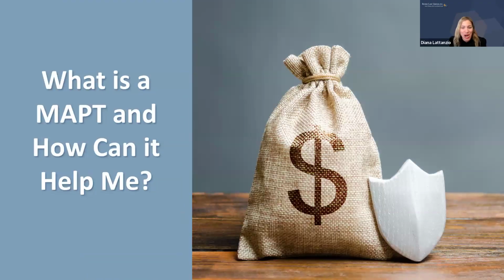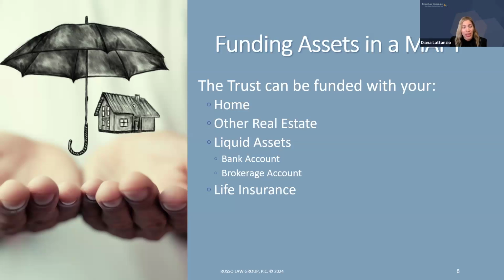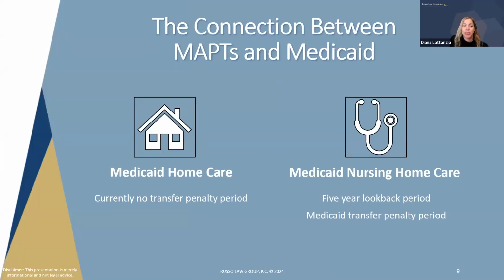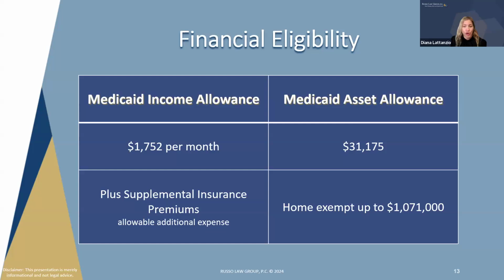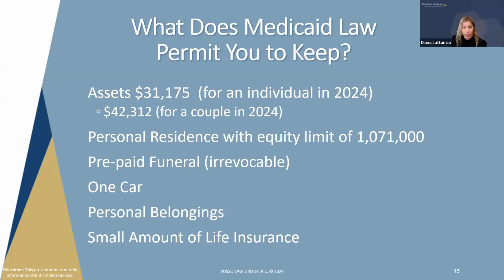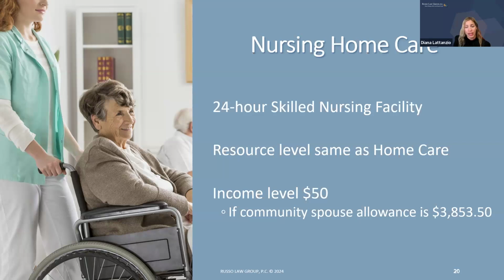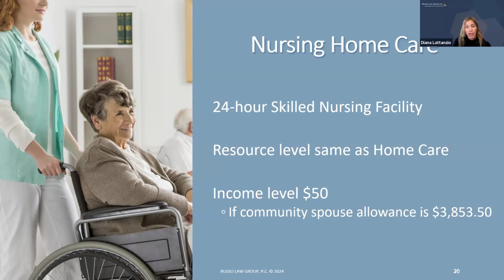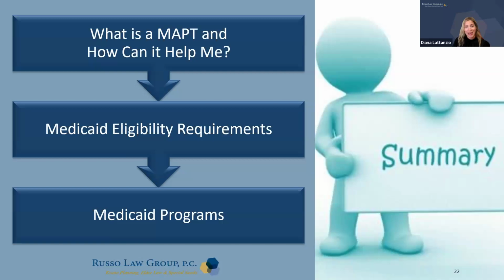From Risk to Security: Understanding Medicaid Asset Protection Trusts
Join us for our webinar, “From Risk to Security: Understanding Medicaid Asset Protection Trusts,” as experienced Partner Diana Lattanzio, Esq. discusses how to safeguard your assets from long-term care costs, the benefits of a Medicaid Asset Protection Trust (MAPT), Medicaid eligibility requirements, and types of Medicaid programs.

Diana will discuss the following topics:
• What is a MAPT and How Can It Benefit You?
• Medicaid Eligibility Requirements
• Medicaid Programs